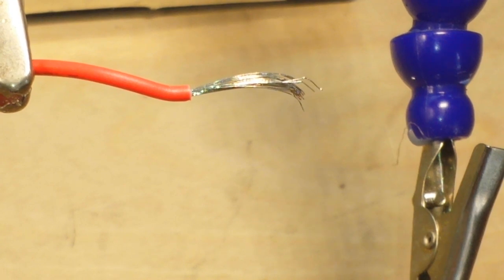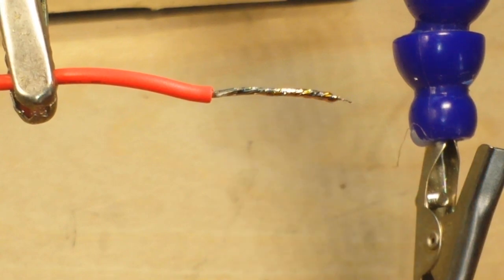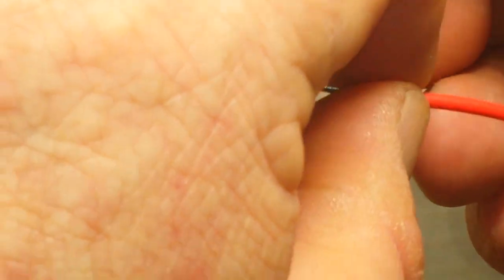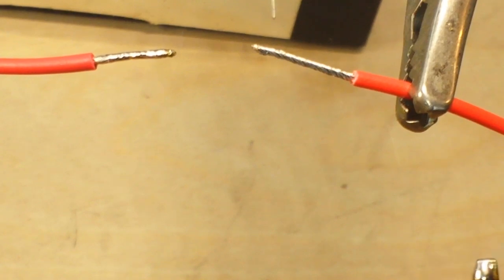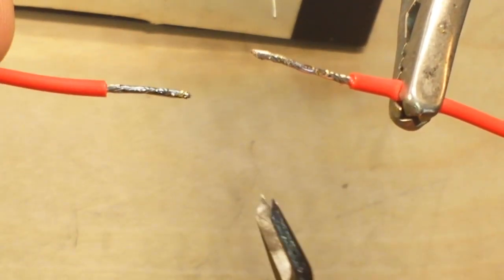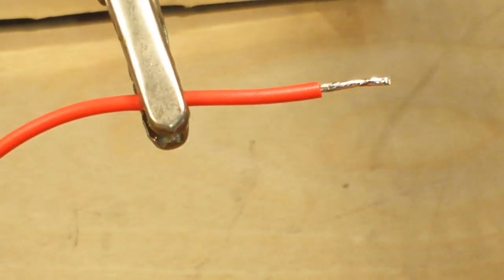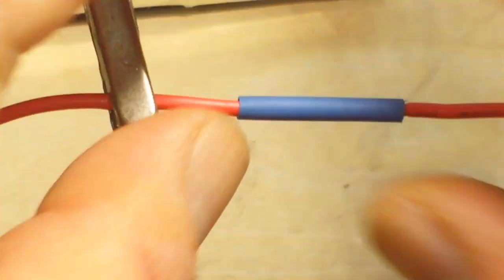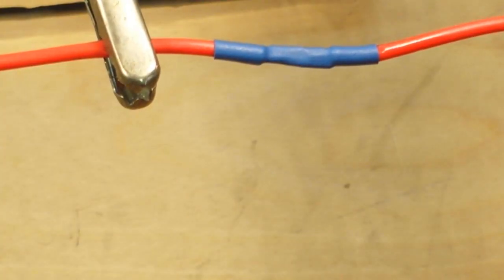How to tin a wire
In this video we look how i tin a wire. Tinning wires before soldering is always good practice. This is the method I was taught 30 odd years ago at the US Navy Basic Electricity & Electronics School in San Diego.

FAQ:
Experience: United States Navy STS, Bayer Intnl Process Engineer
Health: BAD (Congestive Heart Failure)